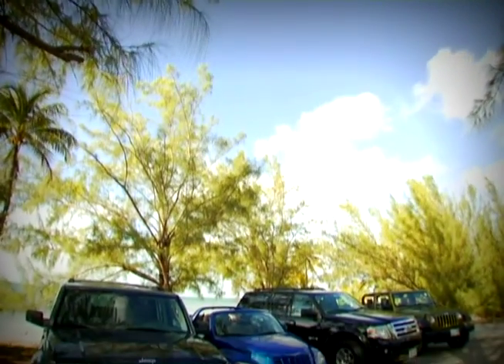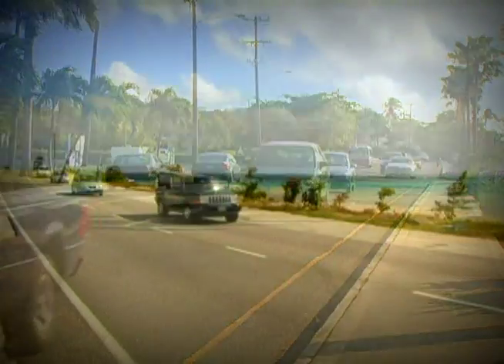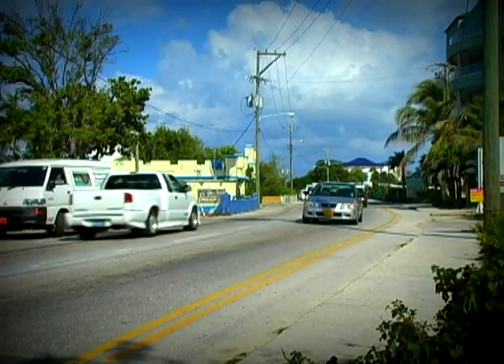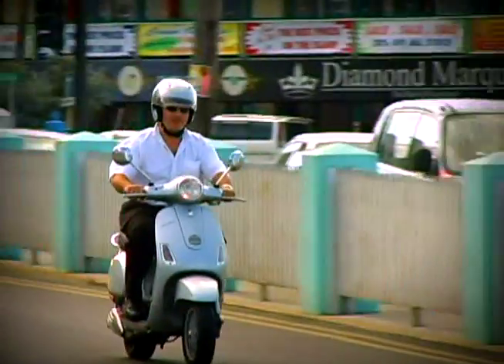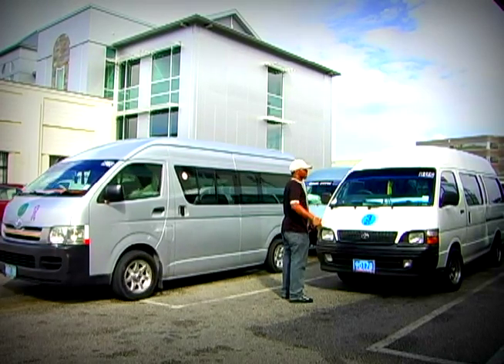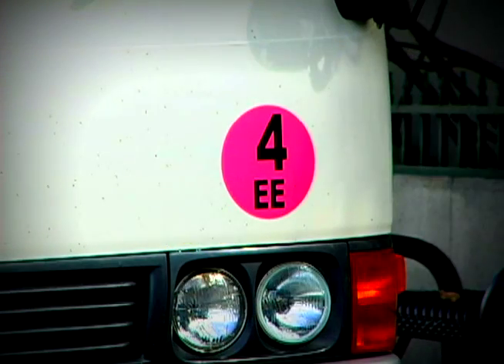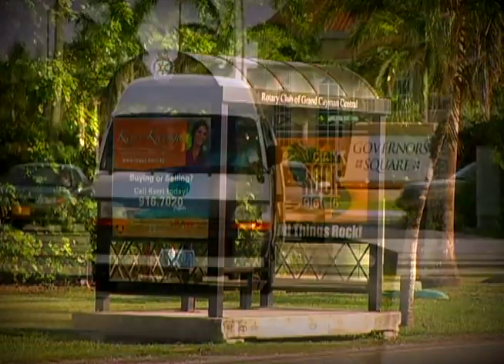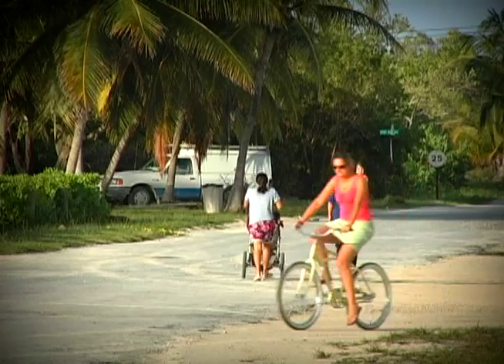Transportation - Cayman Islands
All standard modes of transportation are available on the island but the most common way to travel is by car. There are various car rental companies and each will be able to give you full information on any additional license or permit you might need to drive a hired car. Alternatively you can travel by taxi, scooter or take the quite popular private bus service